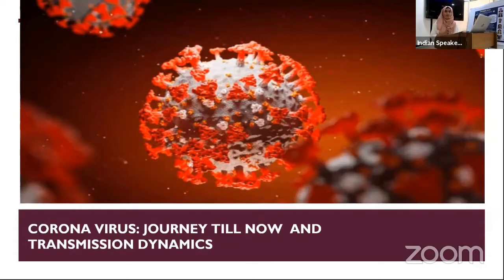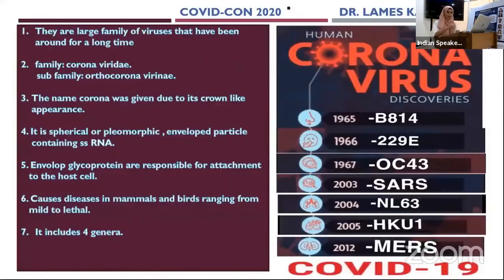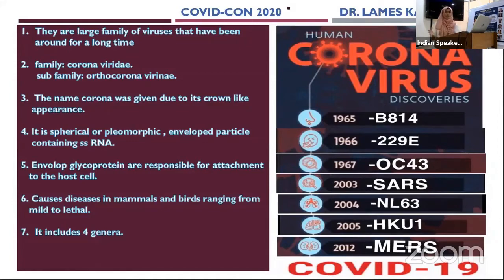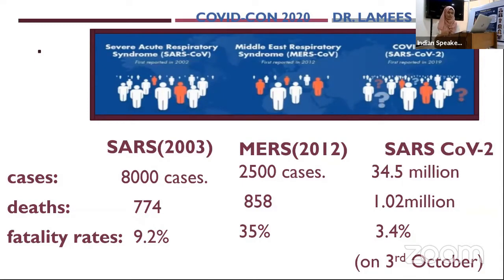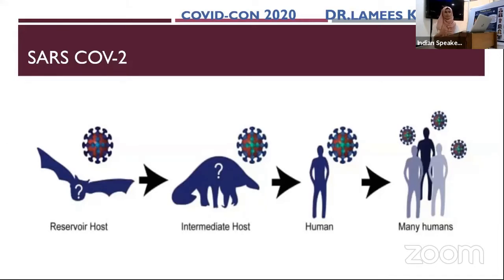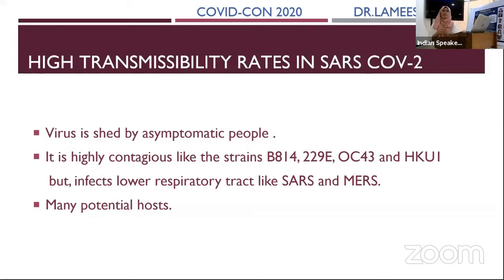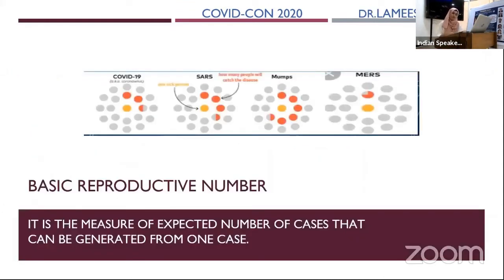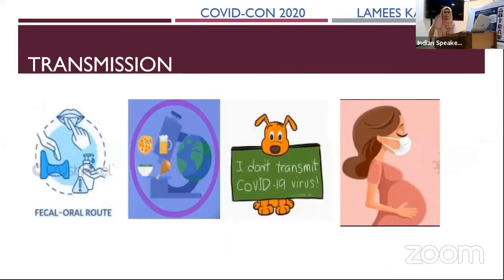SARS COVID19-The Journey Till Now Transmission Dynamics- DR. LAMEES | COVIDCON-2020, DR. Vijay MOHAN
This video is talk given by Dr. Lamees Kaukab on "SARS COVID19-The Journey Till Now Transmission Dynamics" in COVIDCON-2020, First International online Conference on Covidology. Organized by Senior Medical Faculty and Medical Students from India, UK & USA (With Active Participation in Academic Deliberations)